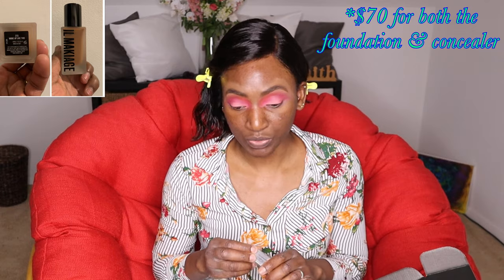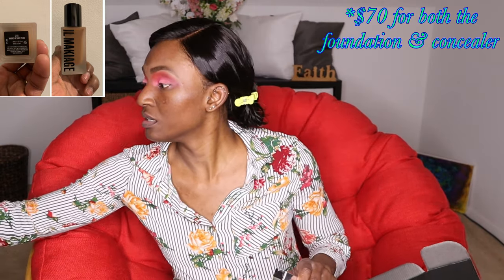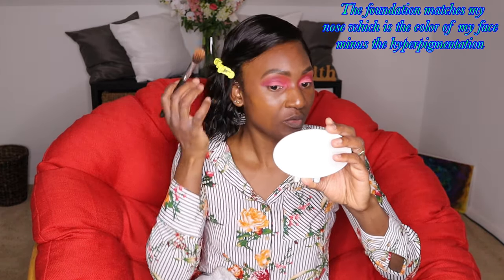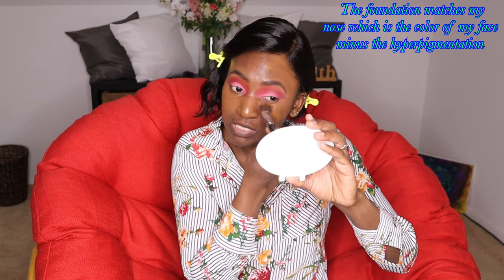IL Makiage foundation review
Sorry for the fast talking at the end ots the trini in me. . . Let's find out together if this foundation is worth the hype 🤔

Wig I'm wearing from Amazon